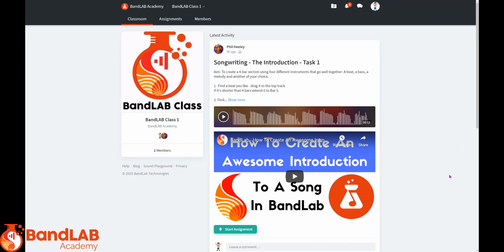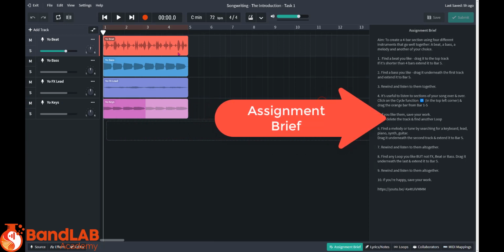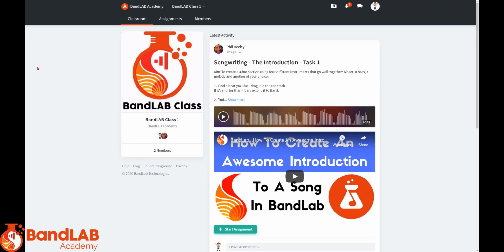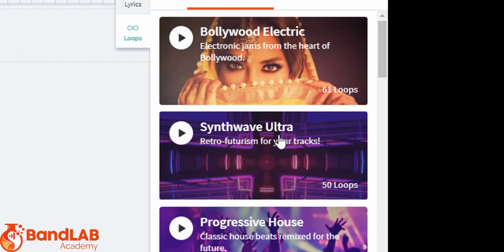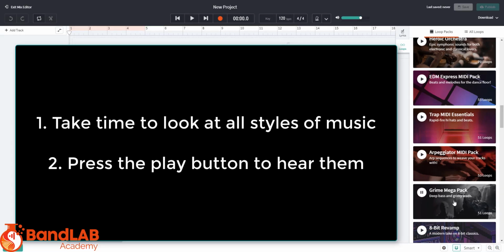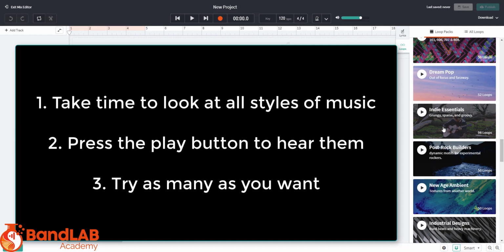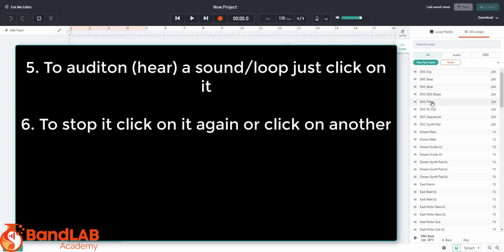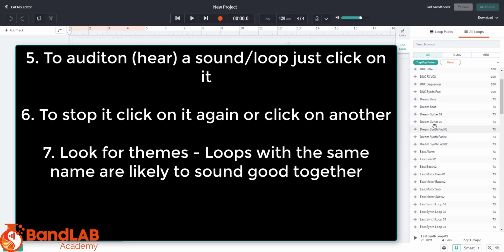Starting A Song With BandLab's Loops and Samples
⭐ BLACK FRIDAY URGENCY! Teach Music With BandLab Bundle (Worth £494) for just £97! 👉 LIMITED TIME 🎄 Includes: BandLab for Schools, Christmas & Halloween Projects + 40 Annual Student Licences! Deal ends Cyber Monday! Starting A Song With BandLab's Loops and Samples

Ready to kickstart your music production journey but not sure where to begin? This video is the perfect starting point! We'll show you how to harness the power of BandLab's extensive library of loops and samples to build a song from the ground up, even if you've never created music before.

Loops and samples are the building blocks of modern music. In this tutorial, you'll learn how to:

Explore the Library: Navigate through BandLab's massive collection of professionally-produced loops and samples, organized by genre, instrument, and mood.

Find Your Sound: Discover how to find and audition the perfect drum beats, basslines, melodies, and sound effects to match your creative vision.

Build a Foundation: Learn the simple "drag and drop" technique to lay down your first few tracks and establish the core groove of your song.

Layer and Arrange: See how to stack different loops to create complex, multi-layered arrangements that sound full and professional.

Customize and Edit: Get a quick overview of how to chop, loop, and edit samples to make them uniquely your own.

Whether you're a complete beginner or an experienced musician looking for a quick workflow, this video will give you the tools and confidence to start creating amazing music instantly.